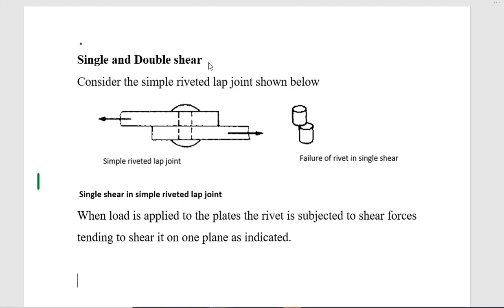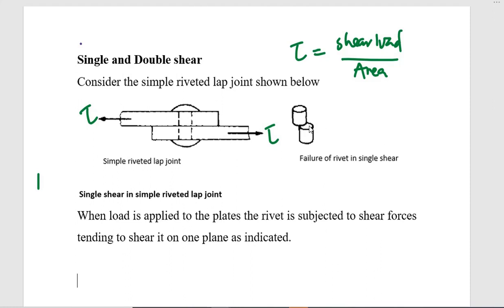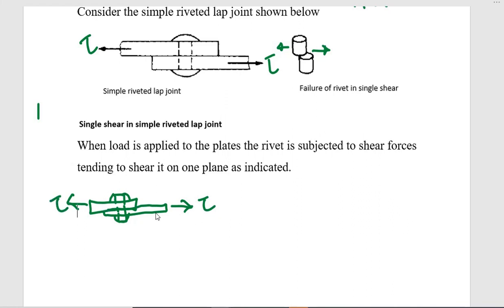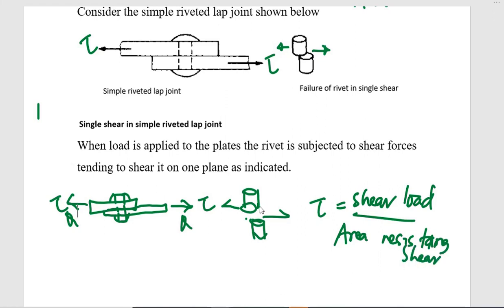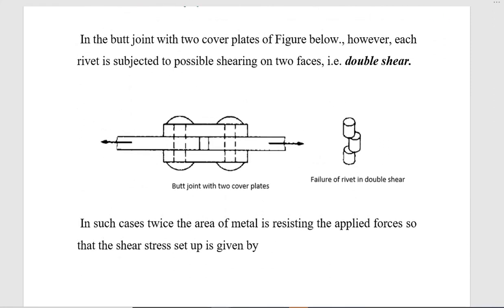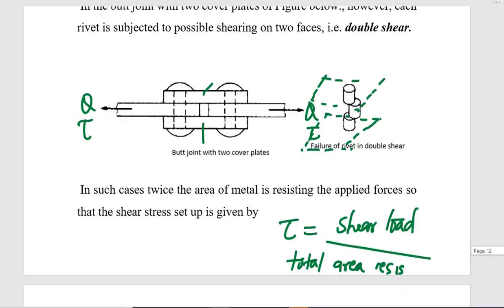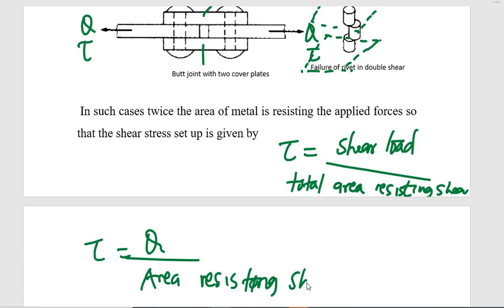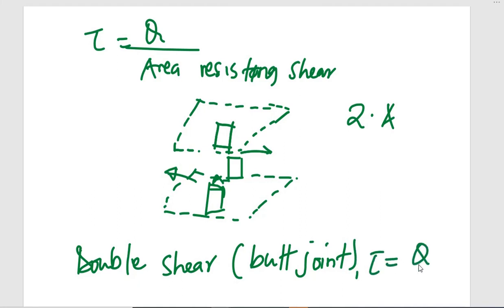Single and Double Shear || Mechanical Engineering Science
In this Video you will understand the two scenarios of shear.

For Single Shear, shearing occurs in only one plane.

In Double Shear, failure by shearing occurs in two planes and so it's twice the area resisting shear.